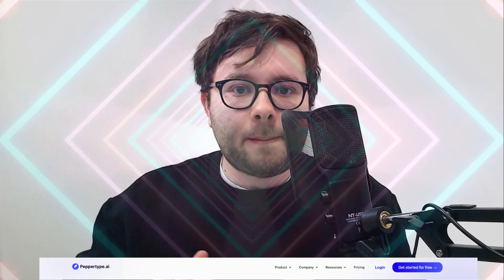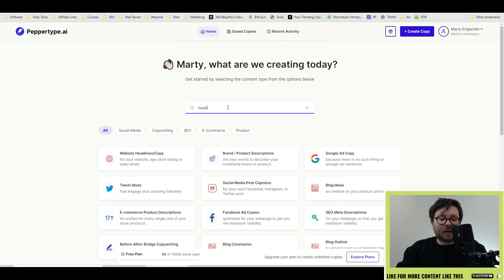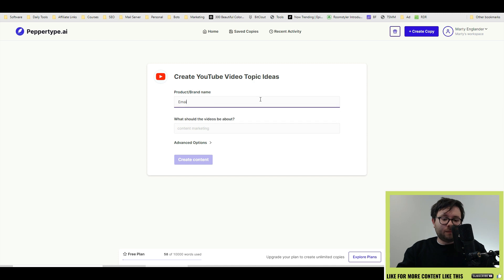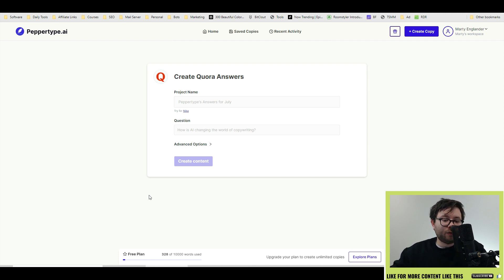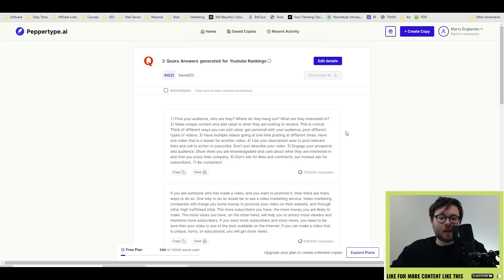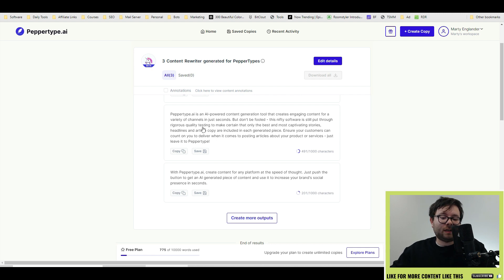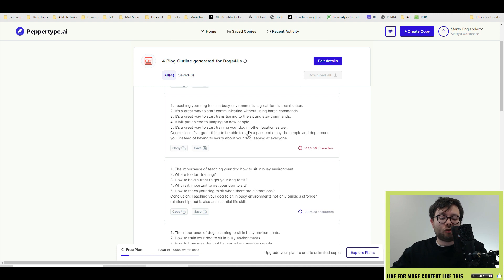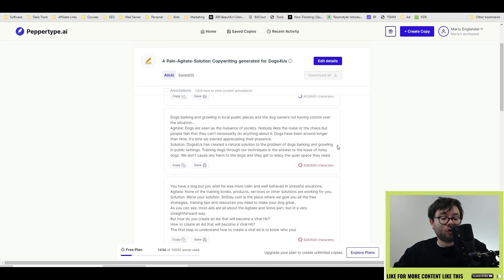Peppertype Review - Watch Me Write With Peppertype AI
Peppertype Review: In this Peppertype demo, I'll be walking you through everything you need to know about this copywriting assistant.

Peppertype.ai is an AI-powered content generation tool that creates engaging content for a variety of channels in just seconds.

Ever wish creating content was as easy as 1-2-3? With Peppertype.ai, it can be!

Peppertype.ai is part of the Pepper Content family, the largest SaaS-enabled content marketplace, letting you order text, graphic, and video content as an e-commerce experience.

Peppertype.ai leverages artificial intelligence to help you create compelling marketing content including copy and ideas in just seconds.

Choose from over 35 different types of content including ad copy, social media captions, blog outlines, and website copy.

After you’ve selected the type of content you want to create, enter your brand or product name and a description that includes what your brand does and who you help.

Hit “create,” and Peppertype.ai will generate creative content automatically using artificial intelligence.

Say goodbye to the struggle of your creative process (i.e., staring at a blank page and screaming).

Peppertype.ai isn’t just for generating content. It can also help you come up with creative ideas for content that your audience actually wants to read.

After entering your name and description, you’ll be able to easily generate blog ideas or titles without wasting any more time on brainstorming.

You can also use Peppertype.ai to create blog intros, conclusions and outlines—making it quick and easy to publish interesting blog content.

Peppertype.ai was built with the needs of marketing teams, content creators, and founders in mind, using advanced filters to ensure quality content.

These smart filters check content for grammar, plagiarism, and relevancy, giving you the best results every time.

With the built-in annotation feature, you can even sort and highlight every output based on your keywords and other parameters.

🕐Chapters🕐
0:00 Peppertype Review
0:30 Peppertype Discount
0:45 Peppertype Dashboard
01:40 Youtube Content Demo
02:30 Quoar Content Demo
03:35 Content Rewriter Demo
04:40 Blog Outline Demo
05:25 PAS Content Demo
06:00 My Conclusion

⭐My Freebies⭐

🏆 My Goal 🏆

👨 About Me 👨